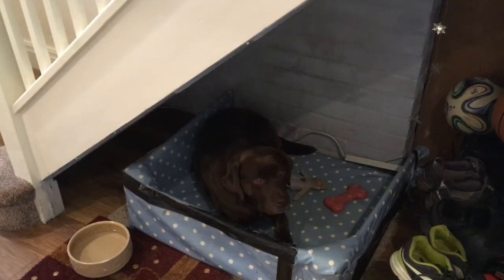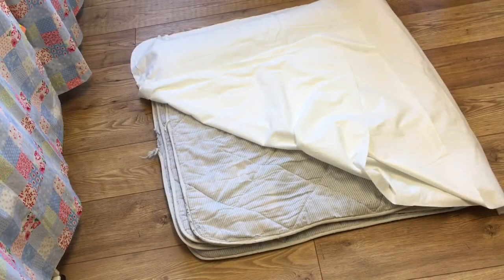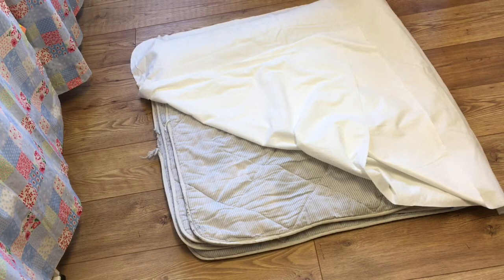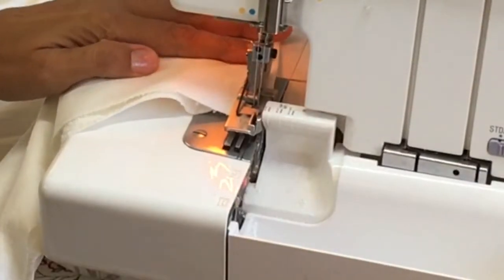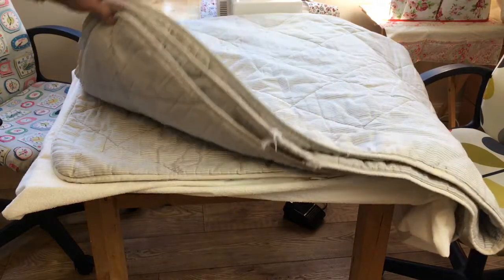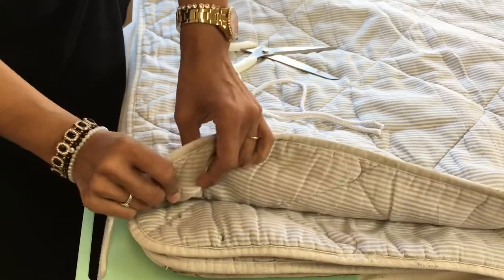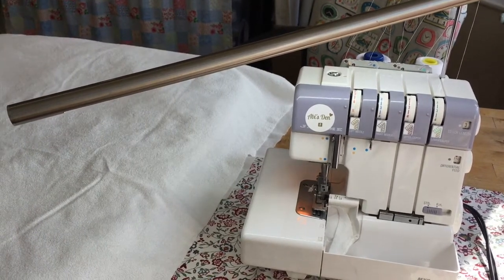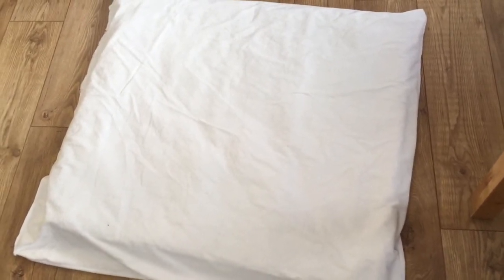Dog Bed overlocker serger Project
Make a dog bed for Daisy